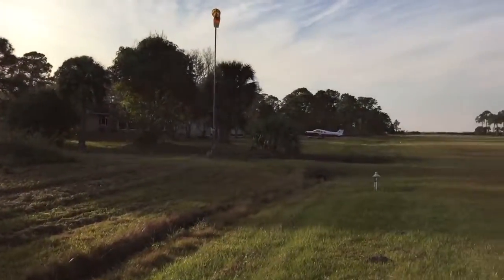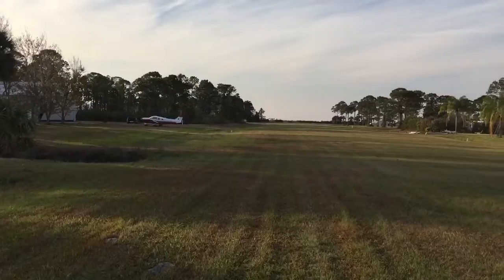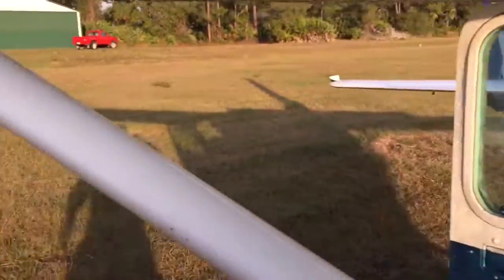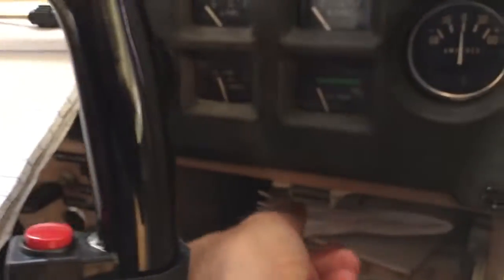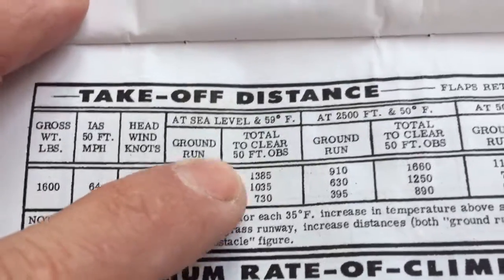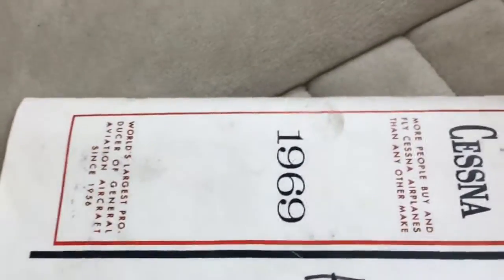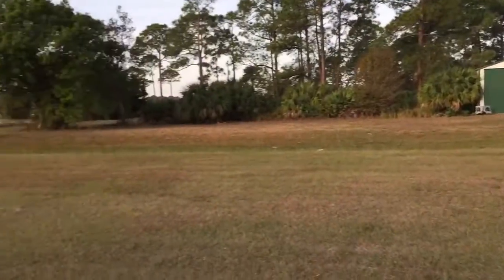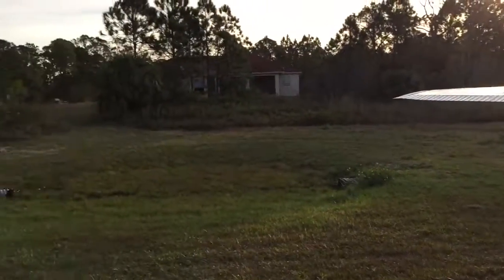C-150: SHORT/SOFT FIELD BRIEF